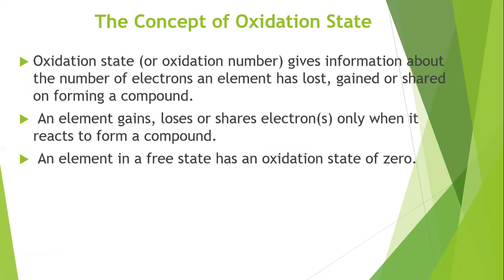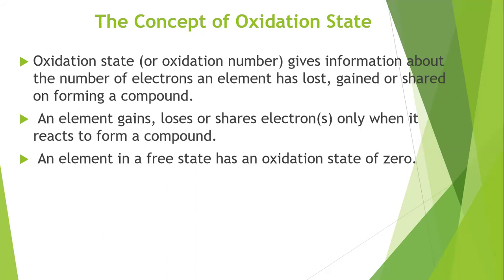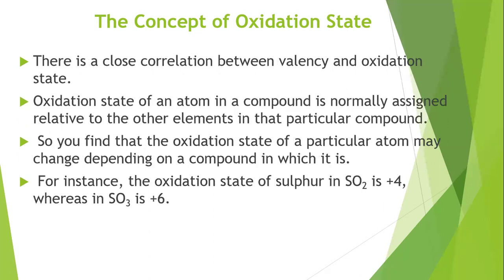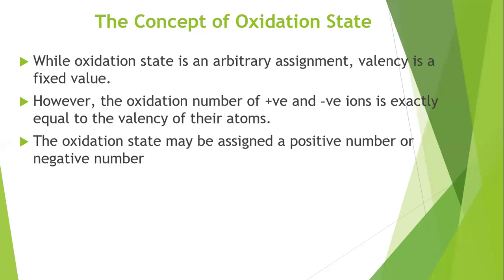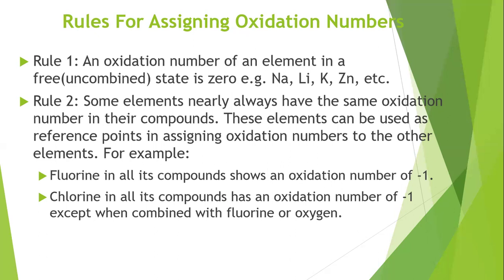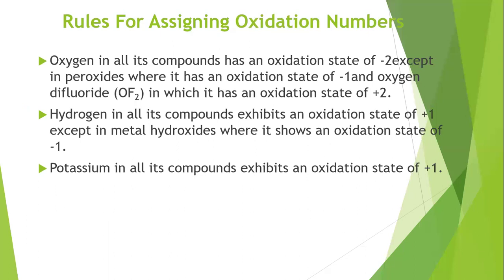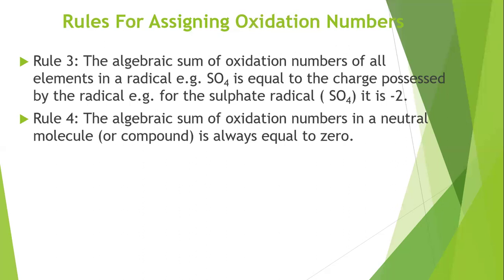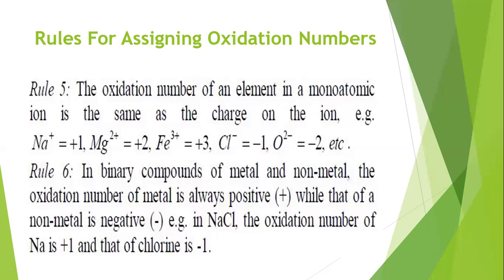Oxidation State | Concept Of Oxidation State & Rules For Assigning Oxidation Numbers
In this video, I talk about the meaning of the oxidation state(number) plus the important rules for the assigning oxidation numbers.
Then, I briefly talk about the two solved examples on calculation of oxidation numbers.